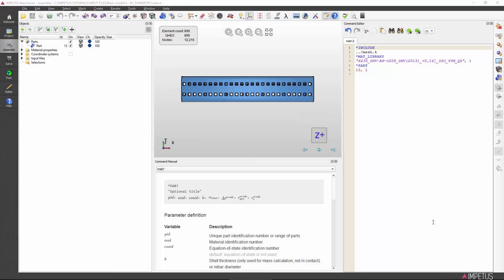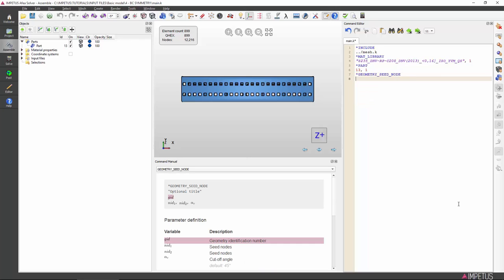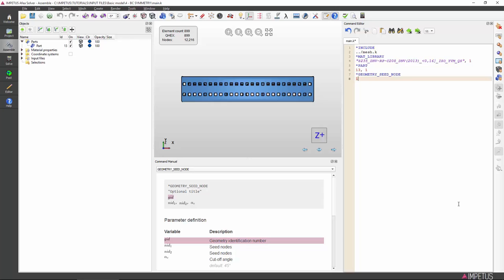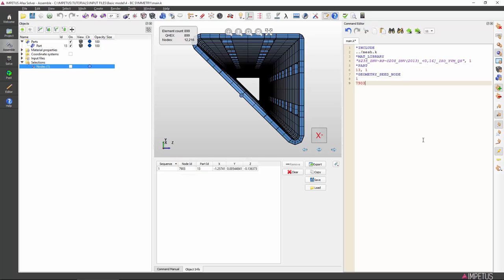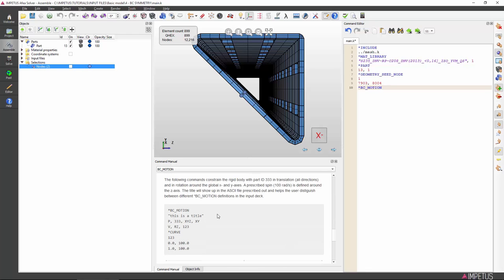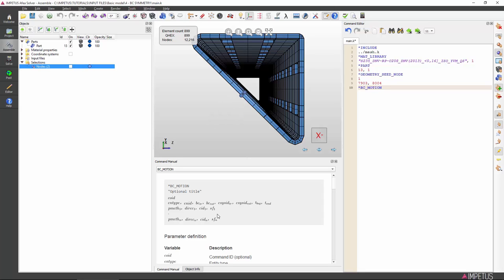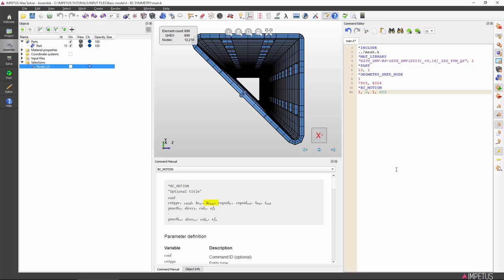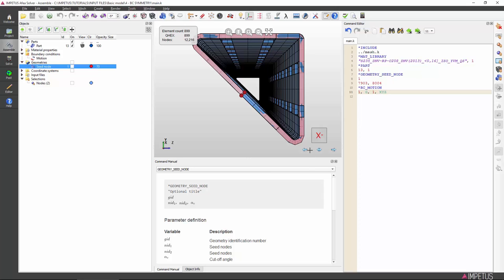Impetus Tutorials: Applying a boundary condition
This video is part of a set of video tutorials showing how to use the IMPETUS Afea Solver software for doing non-linear finite element simulations.

This tutorial shows how to apply a clamped boundary condition to a model.